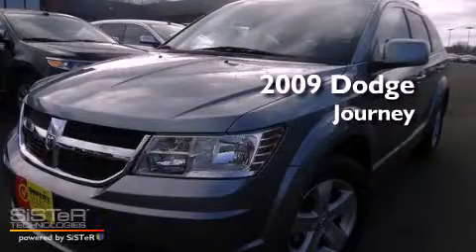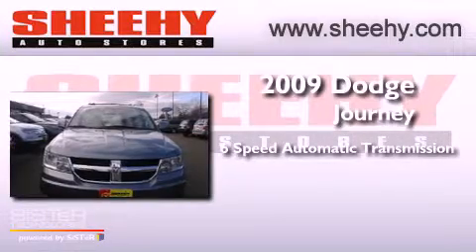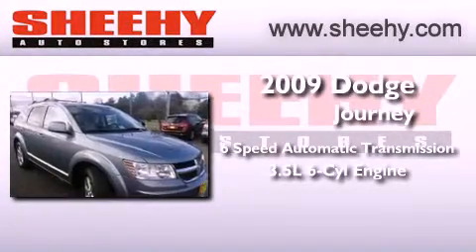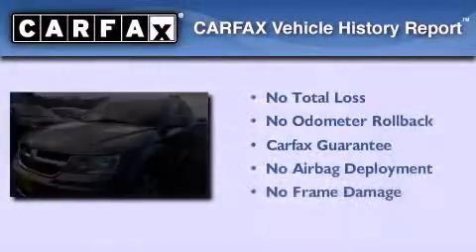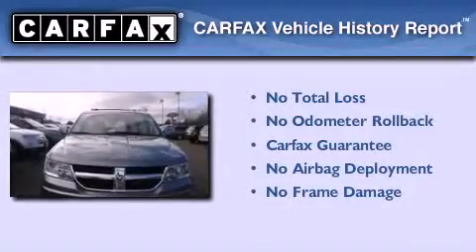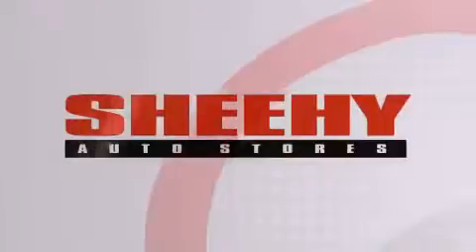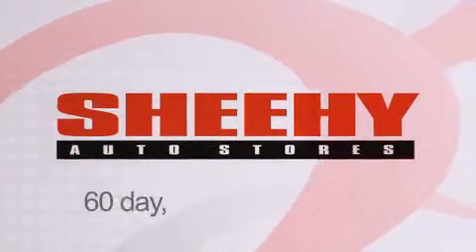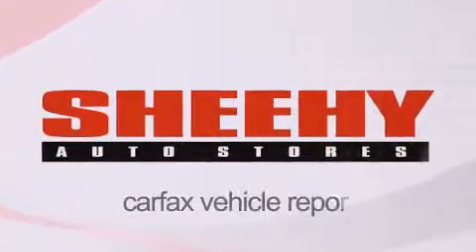2009 Dodge Journey Warrenton VA 20187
Year : 2009
 Make : Dodge
 Model : Journey
 Engine : Gas V6 3.5L/215
 Trans . : Automatic
 Exterior : Grey
 Miles : 37,178

 Stock : YBR7433A